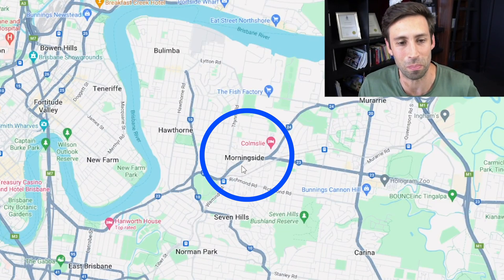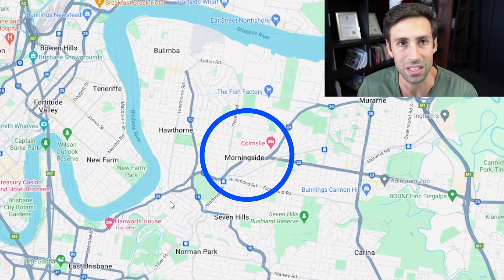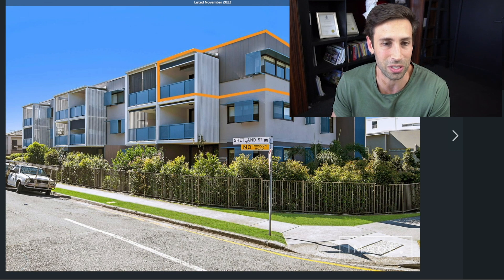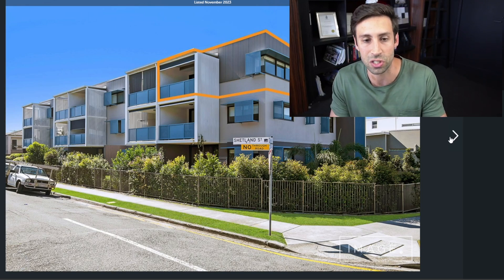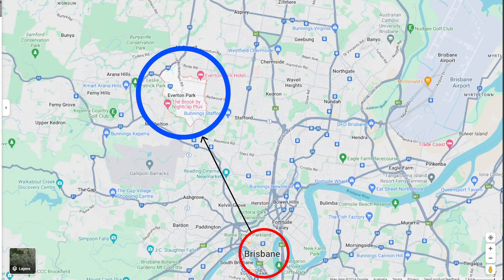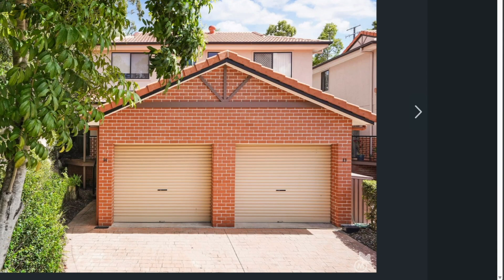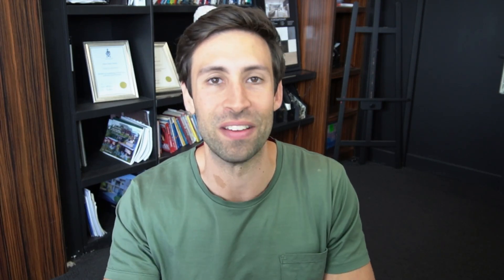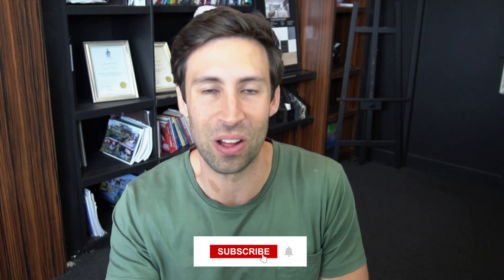This is where I would buy in Brisbane if I had $500k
In this video I get straight into with no fluff! I give you an insight into which areas I would buy property near Brisbane that are $500,000 and under. These areas I am looking at are in a high growth phase and based on stats, they will go up in value.

Want more FREE information on Property